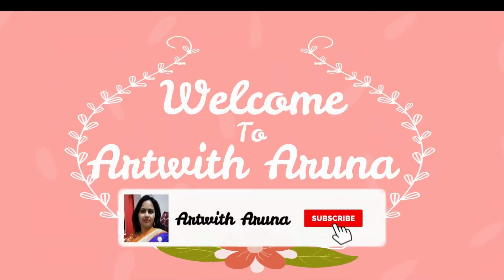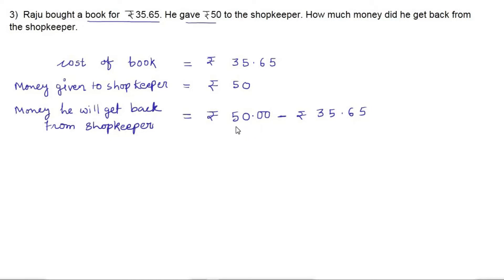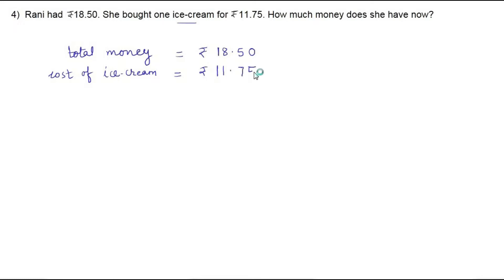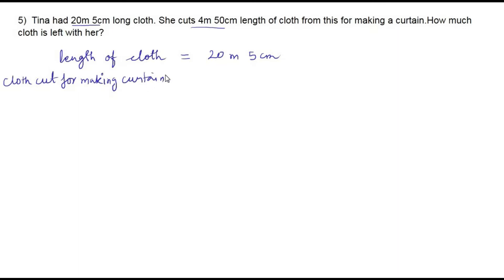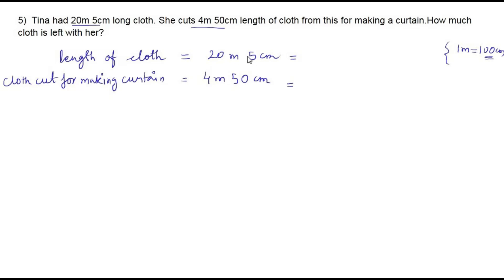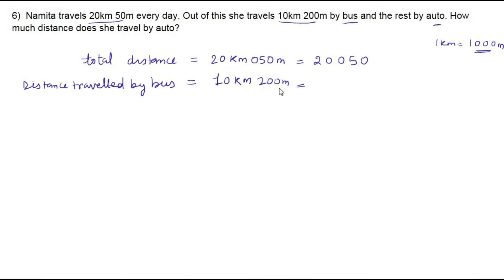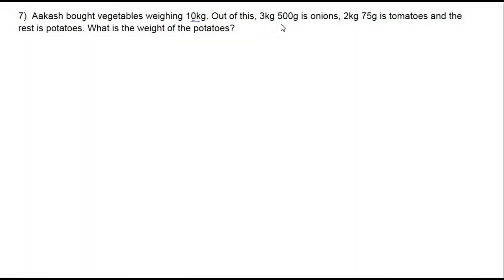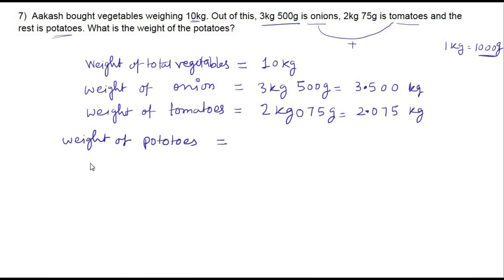Decimals|Decimal subtraction word problems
Welcome to Artwith Aruna
mathematics class VI
decimal
decimals
decimal subtraction
how to subtract decimals
decimal ka subtraction kaise kare
decimal word problems
class 6 decimals
class 6 decimal subtraction
class 6 ex 8.6
class 6 word problems
subtraction word problems of class 6